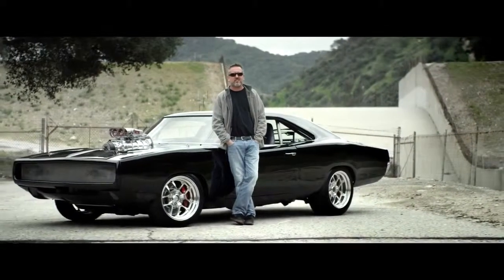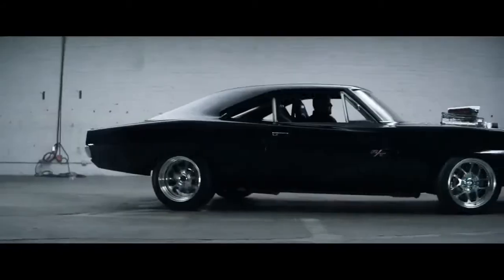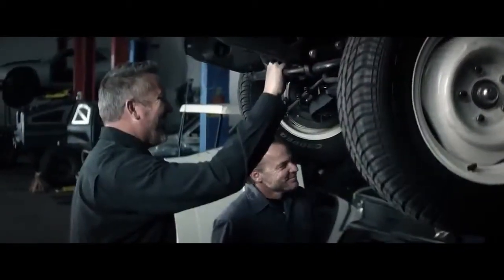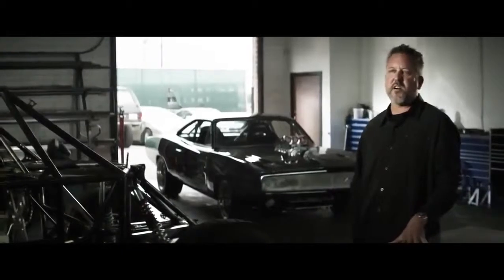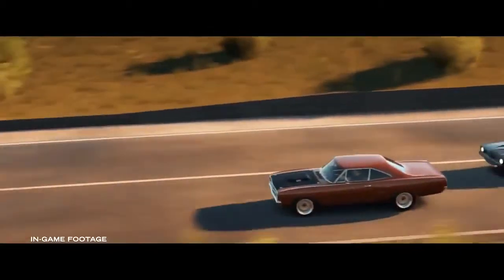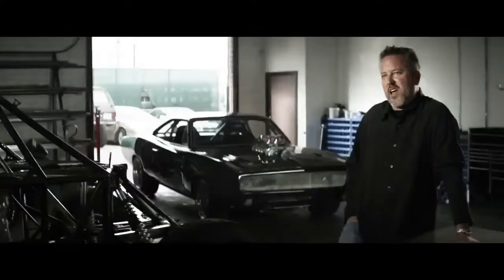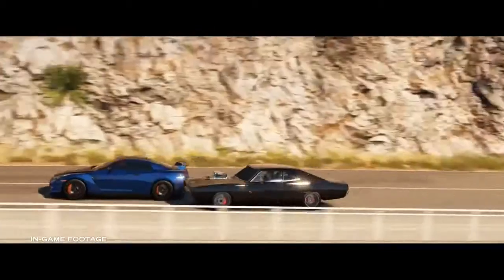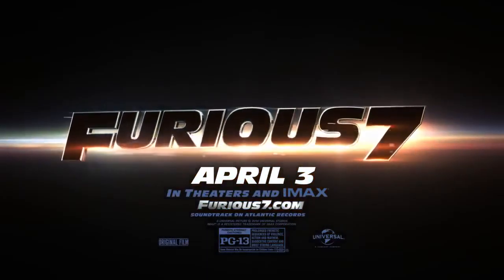Fast and Furious 7 Forza Horizon 2 X BOX ONE 27.03.2015 als download coundown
beste video
Forza Horizon 2 ist das beste renn spiel
und das beste ist Fast and Furious 7 kommt in dem spiel rein als download     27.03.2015